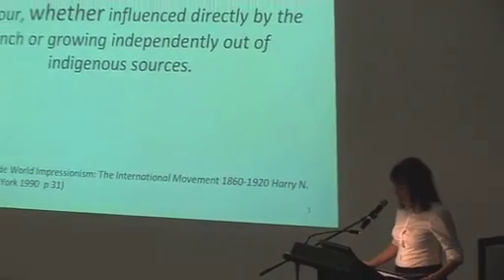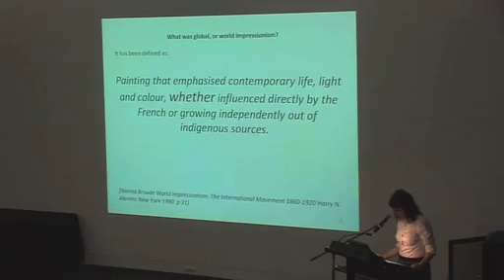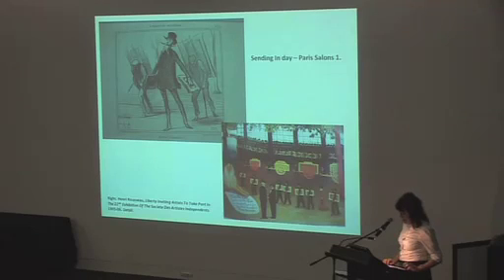Ethel Carrick & E Phillips Fox | Global Impressionism & artistic communities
'Art, Love & Life: Ethel Carrick & E Phillips Fox' is on view at the Queensland Art Gallery, Brisbane from 16 April -- 7 August 2011

Art historian Georgina Downey (Visiting Research Fellow, University of Adelaide) explores the artistic value of the global lifestyle adopted by Ethel Carrick & E Phillips Fox.